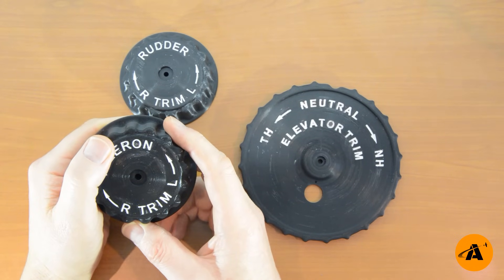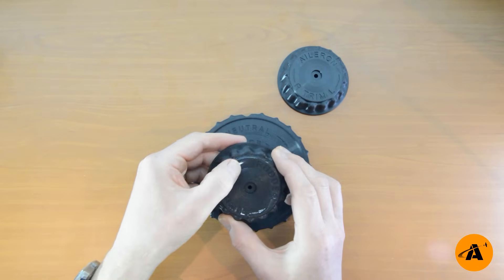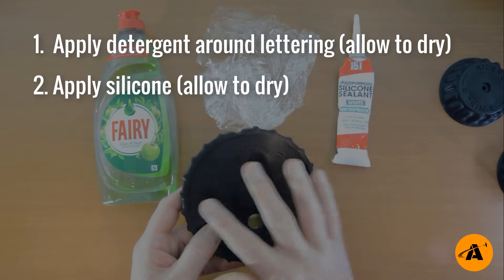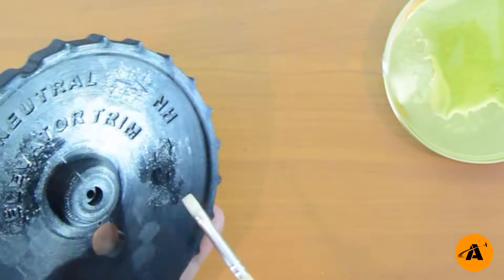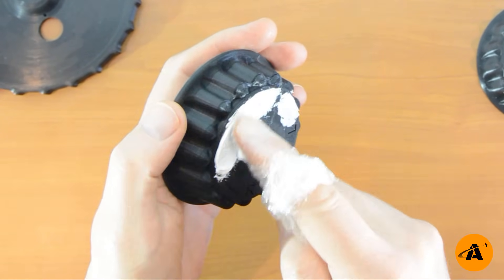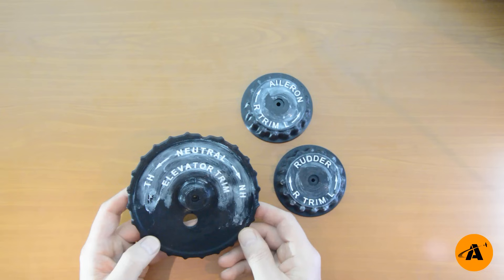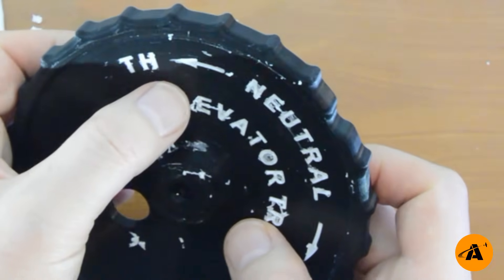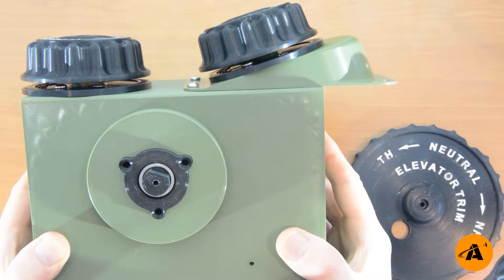Add white lettering to your 3D printed parts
This video explains how to add white lettering to any 3D printed parts using white silicone. It was developed as part of the AuthentiKit project - a freeware project focussed on creating high quality replica flight controls for flight simulation. The printed parts used in this demonstration are trim wheels for the Mustang P-51D vintage warbird.

Many many thinks to Stiggles (Discord ID) for the original design work of these trim wheels which I adapted to fit the AuthentiKit system.